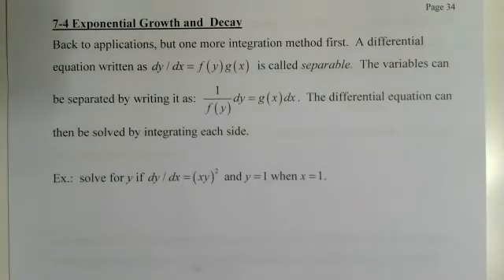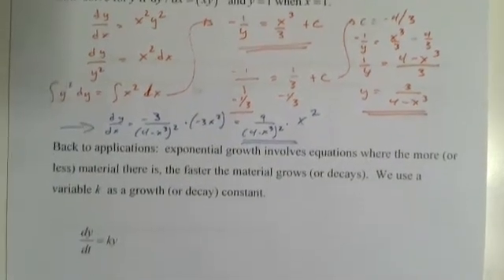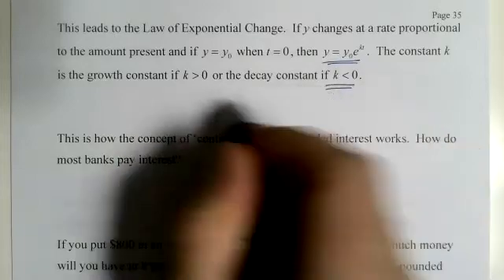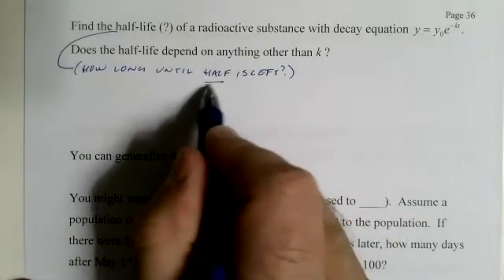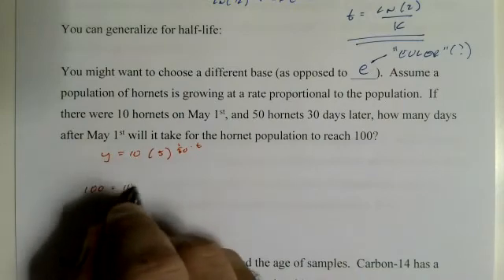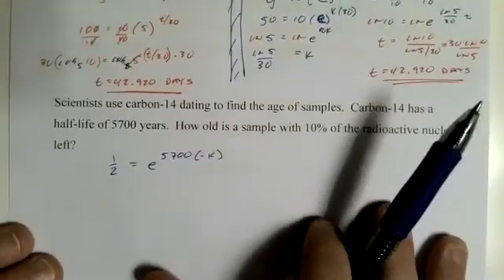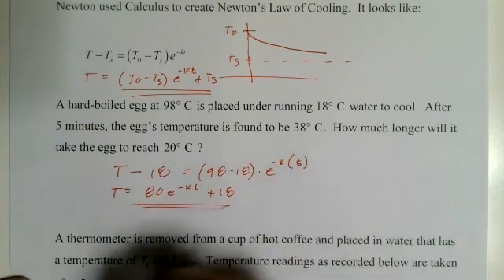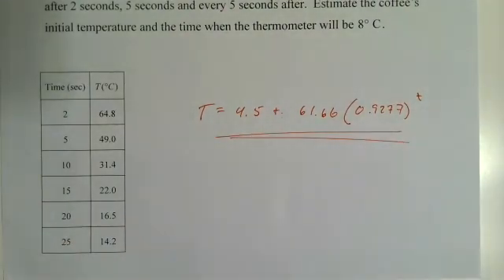AP BC Calc 7.4 Exponential Growth and Decay Revamp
AP BC Calc lesson on 7.4 exponential growth and decay with separation of variables